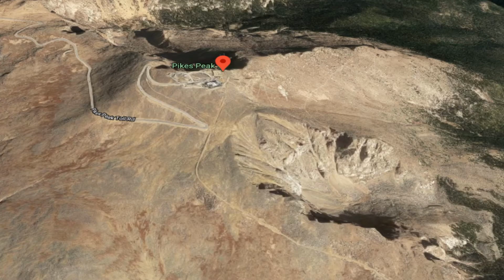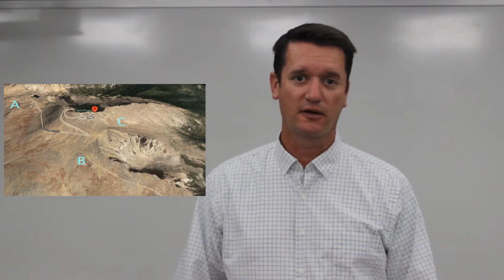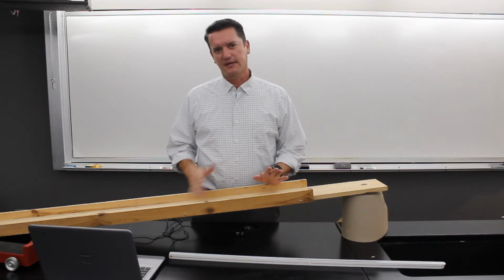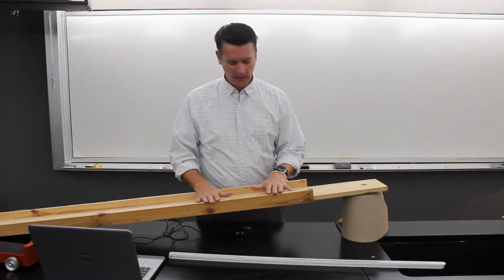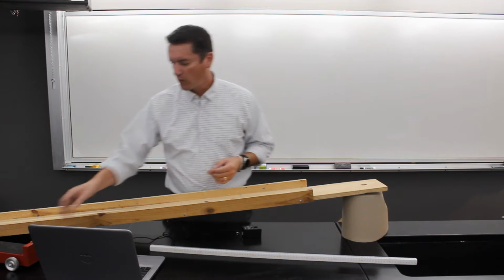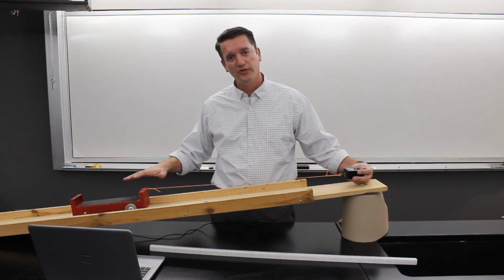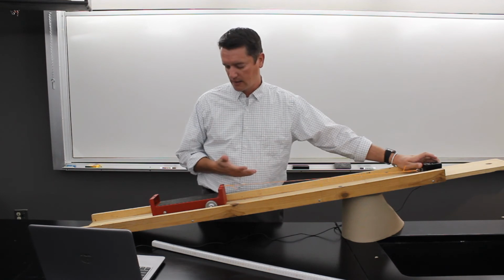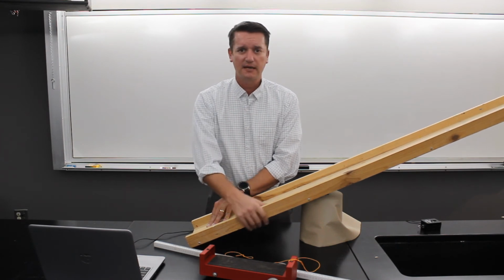AP Physics Lesson 18: Work